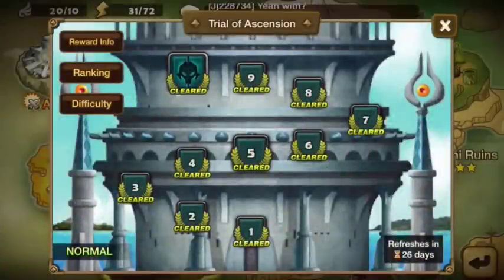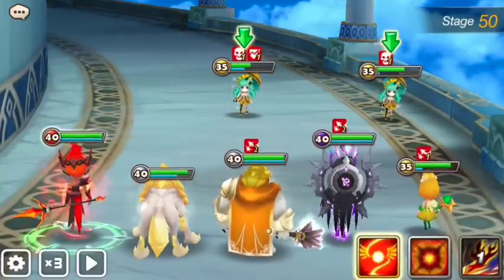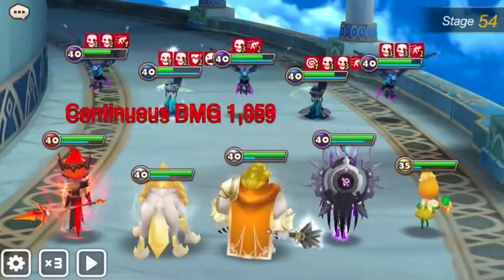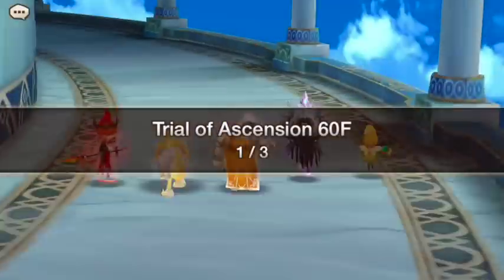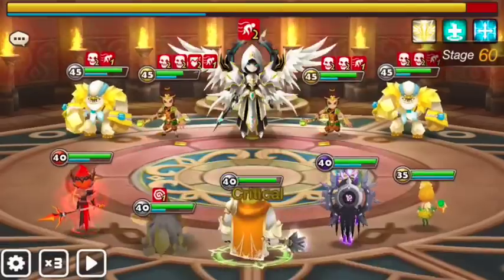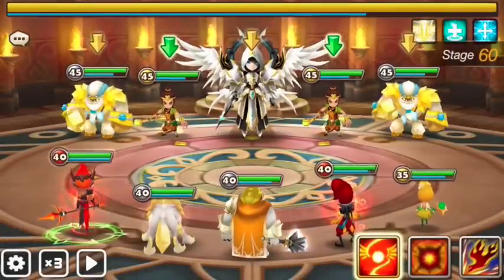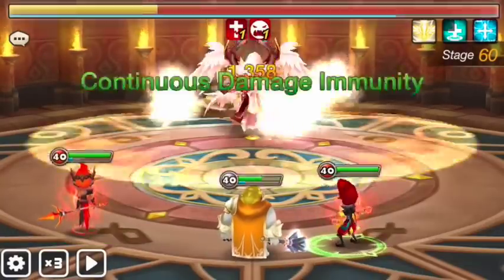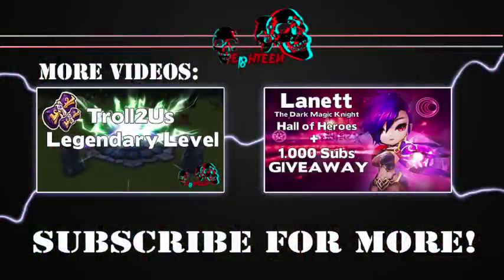Summoners war - Trial of ascension with Farmable / Fusable team [Sep-Oct F50 F54 F60]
Today i'll be doing the first stages that you guys requested in the reddit thread with farmable/fusable team. In this video i did F50 F54 F60. and I'll do more in the next videos.  hope it helps you guys :)

01:05 F50
04:52 F54
08:48 F60
15:09 F60 Different line up